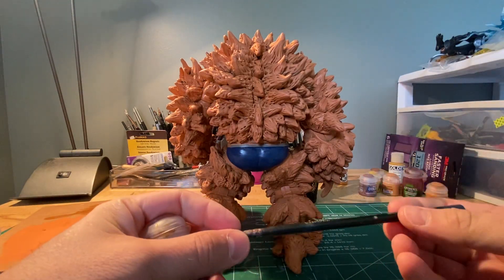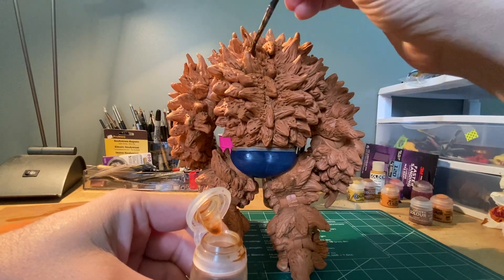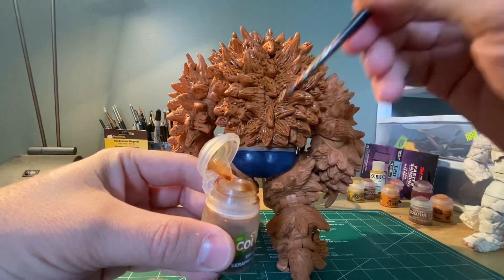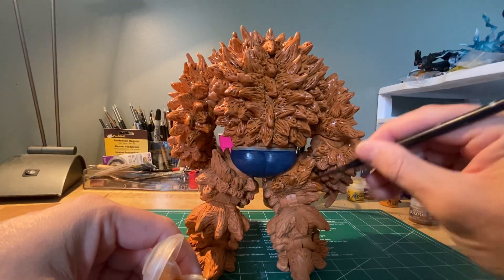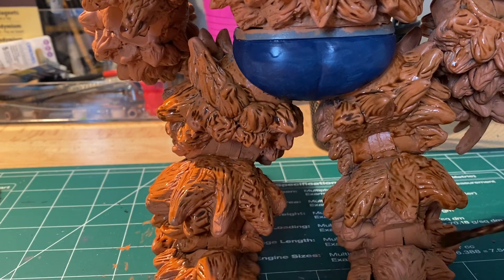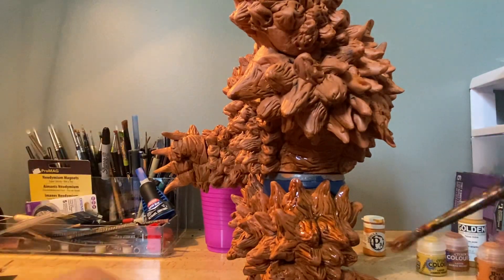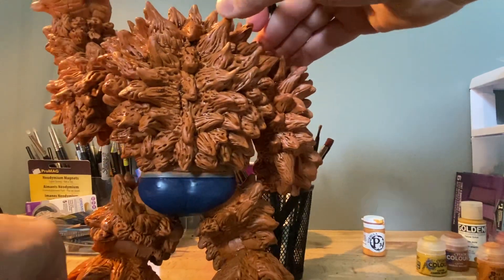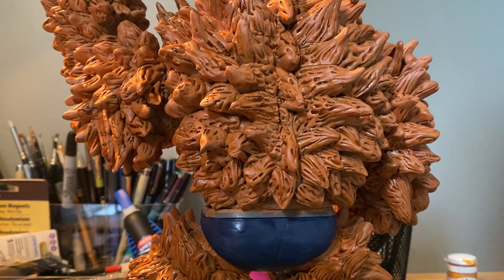Games Workshop New Citadel Shade Warhammer paint on a custom Marvel Legends action figure tutorial!